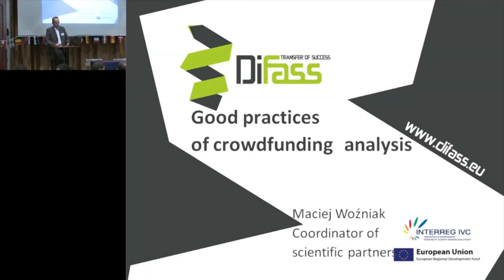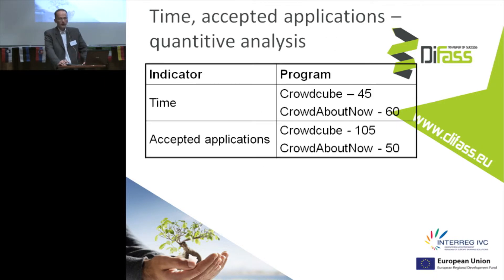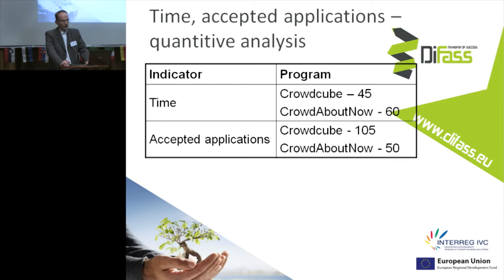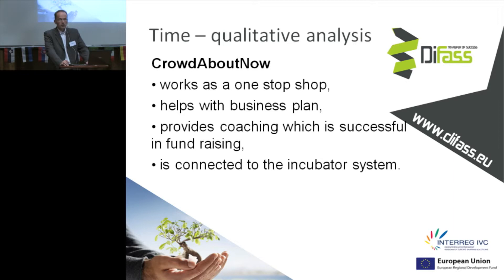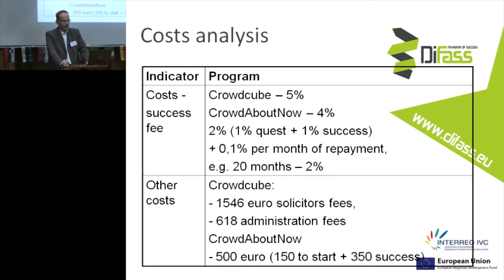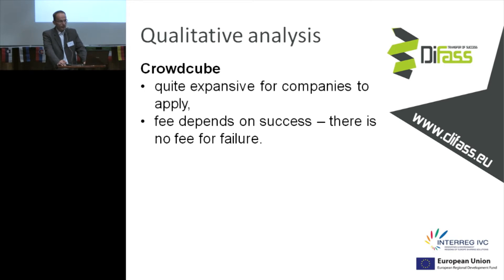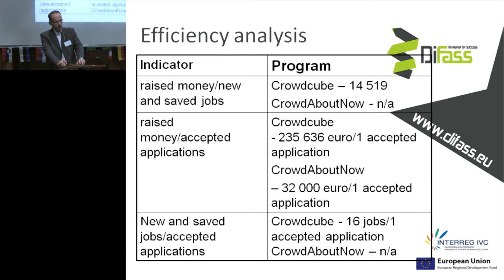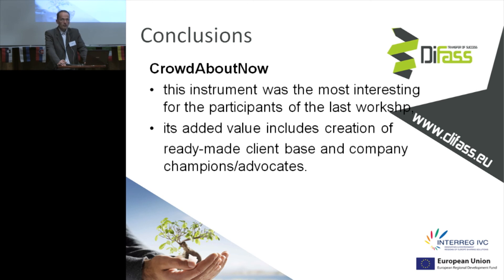2. Good Practice Analysis - CrowdAboutNow, Maciek Wozniak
Maciek Wozniak of Scientific Partners gives a presentation on CrowdAboutNow at the DIFASS Jeremie/Mezzanine/Equity/Venture Capital Workshop held in Borlänge, Sweden on 3-4 June 2014.